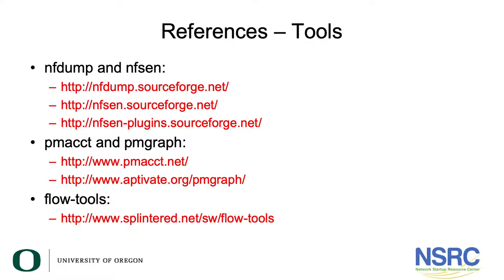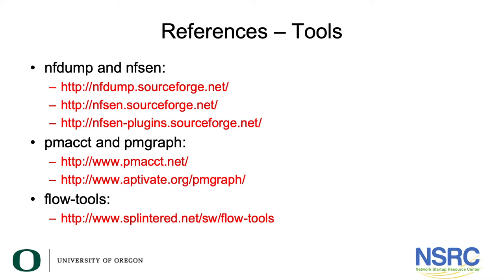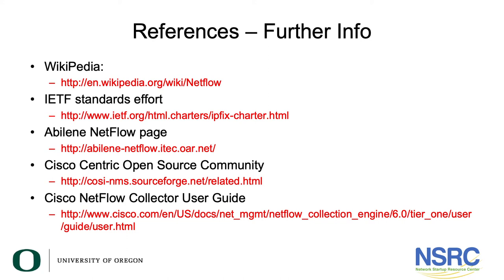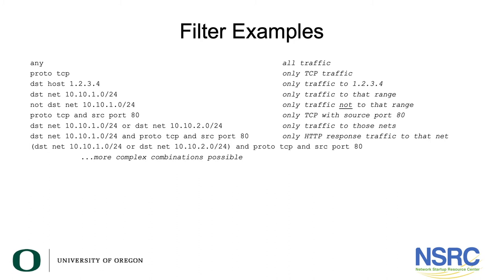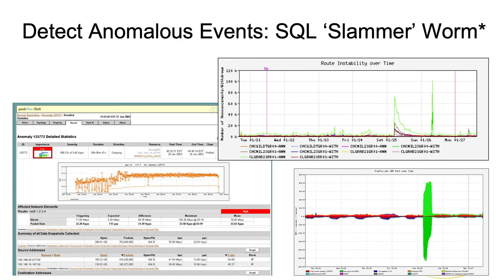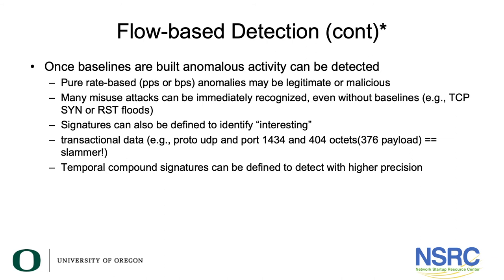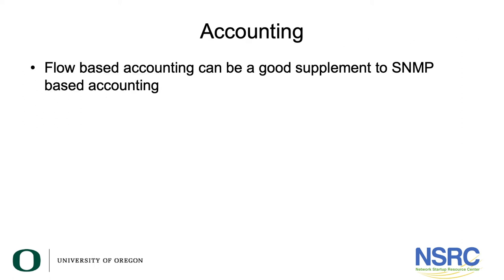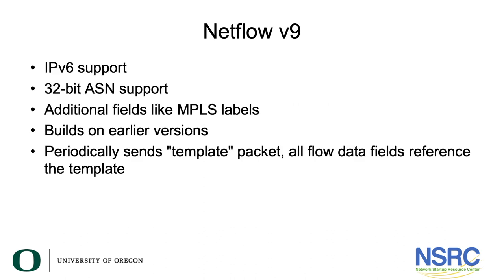Netflow: References and Appendices